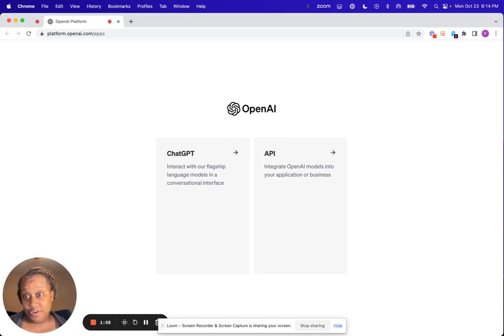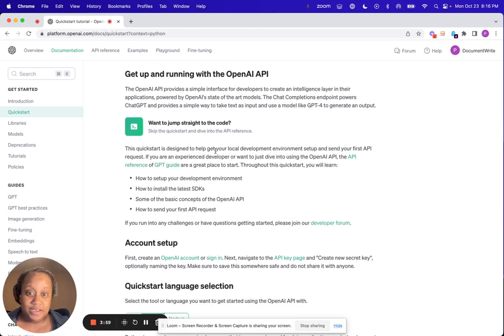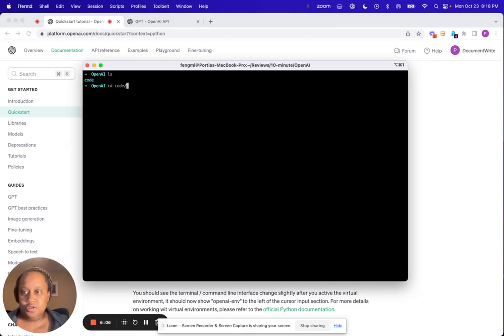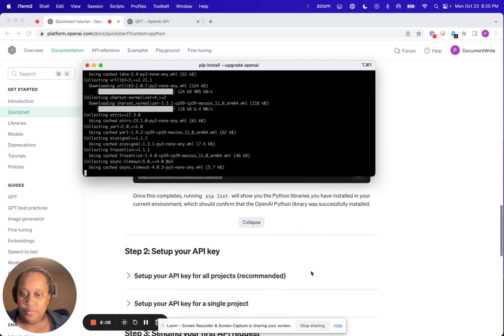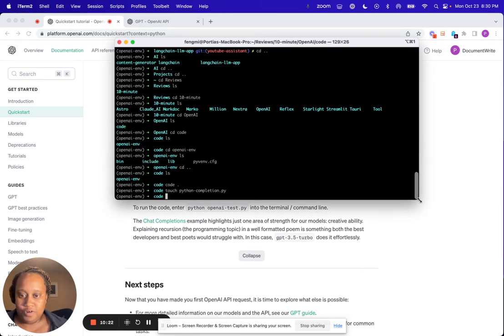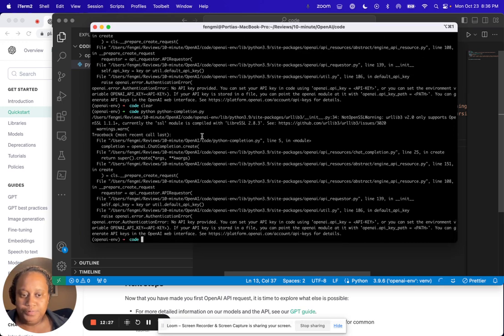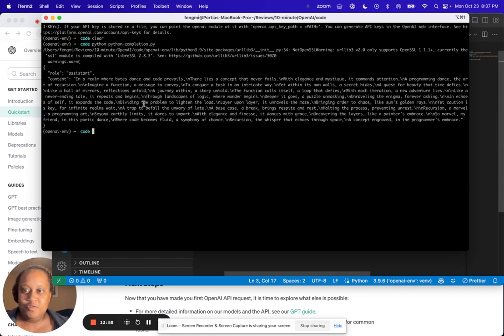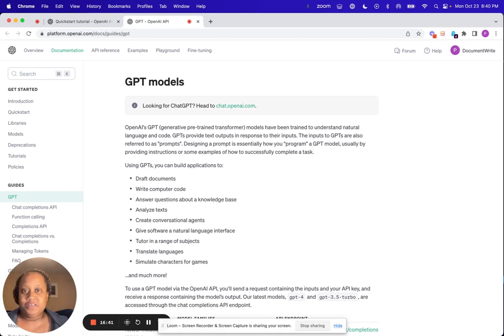10 Minute Docs Review: OpenAI